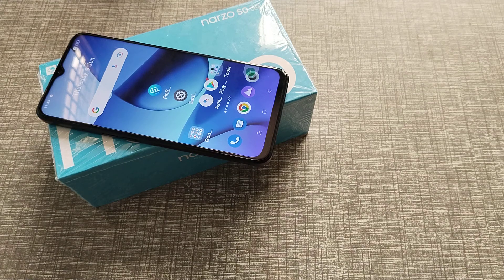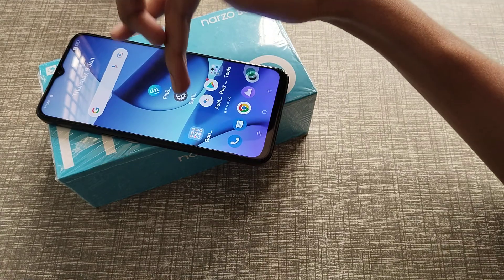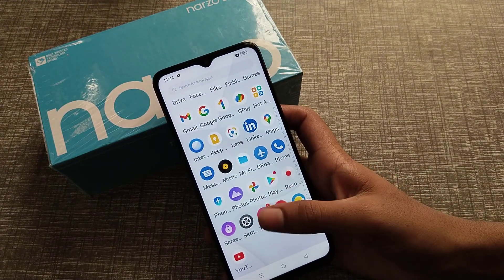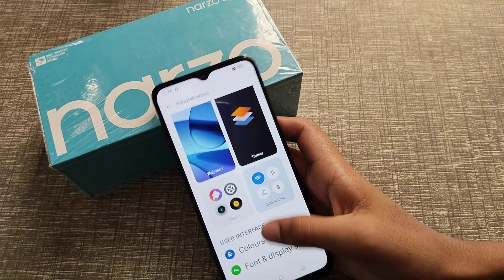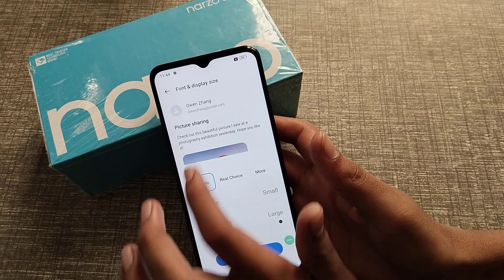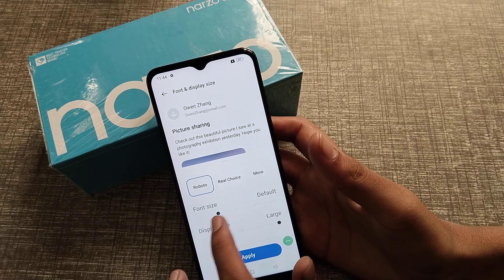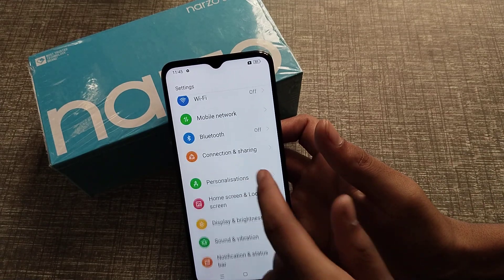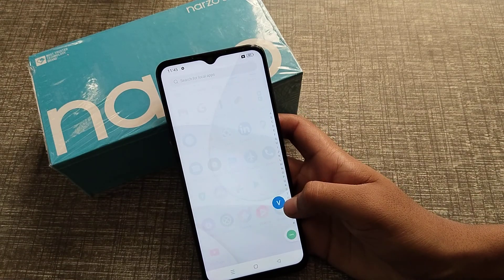How to customize Font size setting in Realme Narzo 50 5G Phone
How to customize Font size in Realme GT2 phone |
How can you customize Font size in Realme X2 phone |
Font size ko kaise customize kare Realme C11 phone mein |
Font size ko kaise customize karte hain Realme C21 phone mein |
font size ko kaise customize kare Realme 6 pro phone mein |
font size setting ko kaise customize karte hain Realme C2 phone mein |